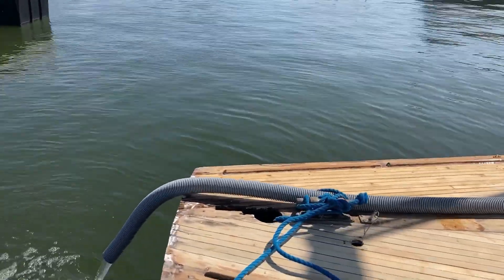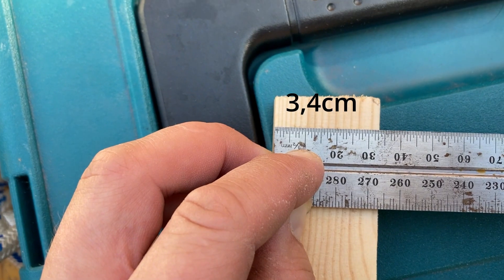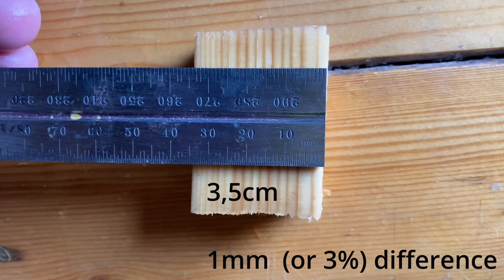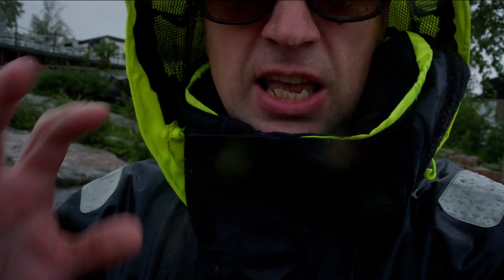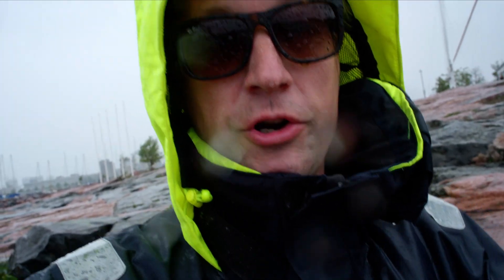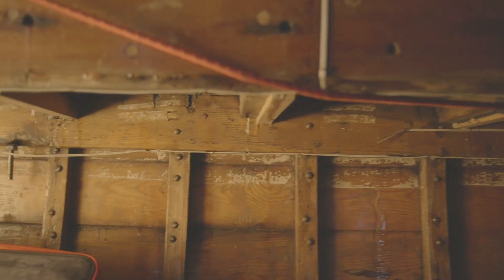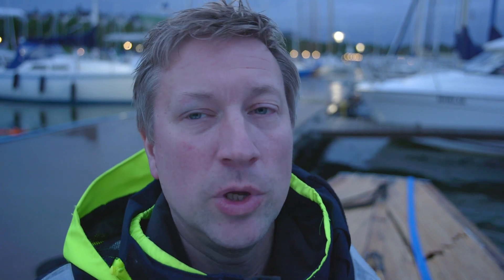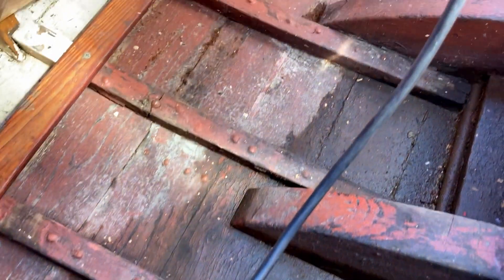Why did my sailboat sink?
s/y Delfin sank a while ago and I wanted to answer some questions on what actually happened.